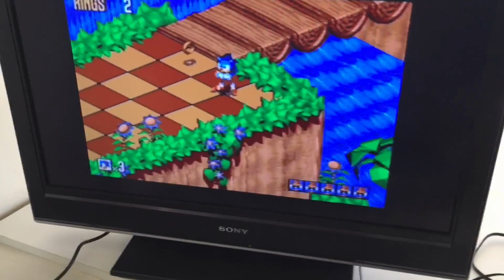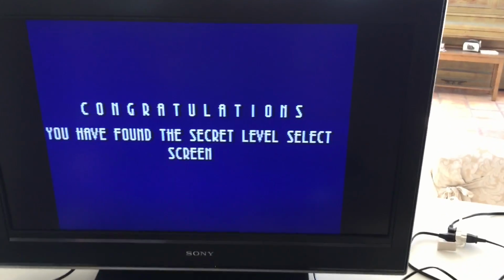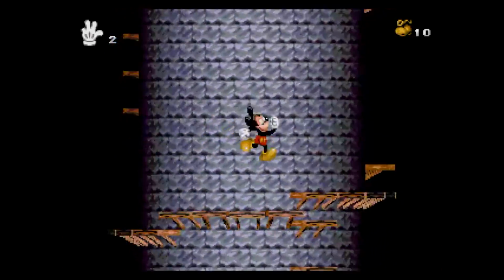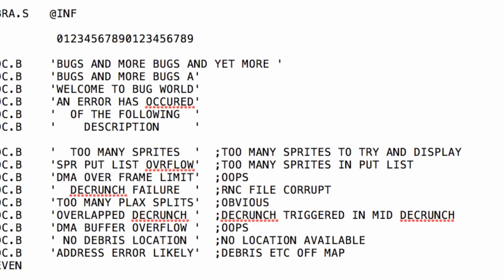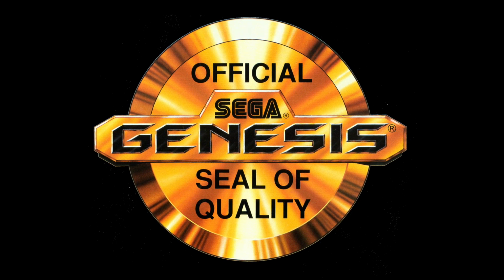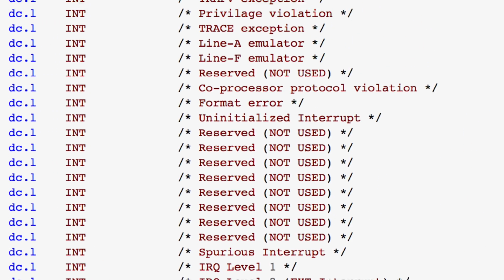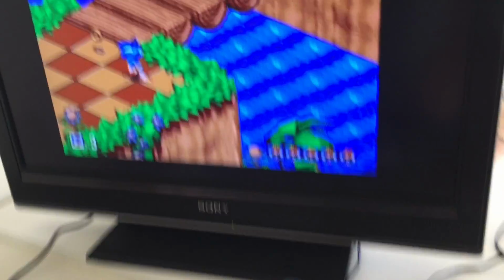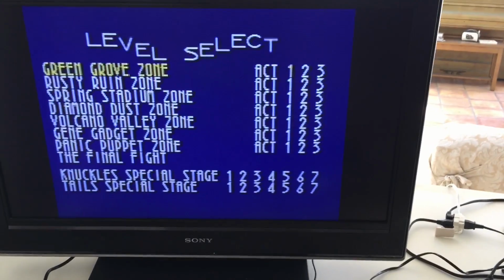Why does PUNCHING Sonic 3D trigger a Secret Level Select?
I explain why hitting your Sonic 3D cartridge brings up a secret level select screen in this episode of Coding Secrets.